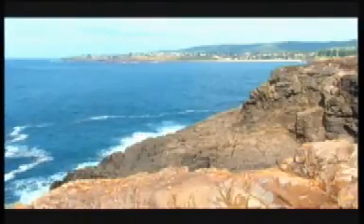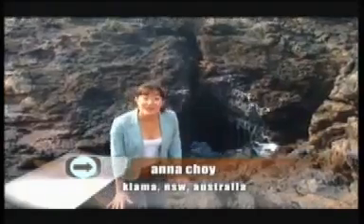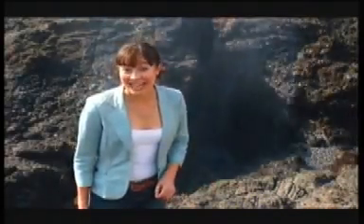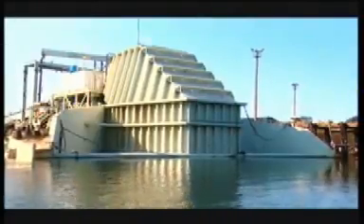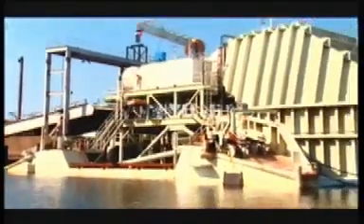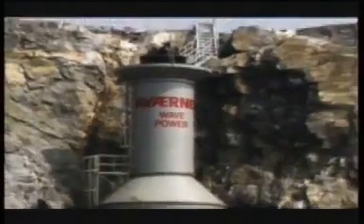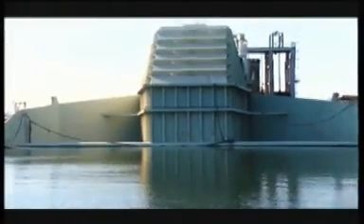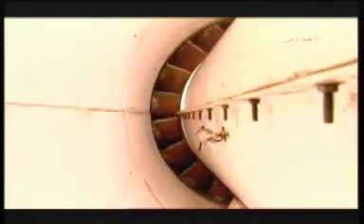Oceanlinx Beyond Tomorrow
Oceanlinx review f technology by Beyond Tomorrow show.